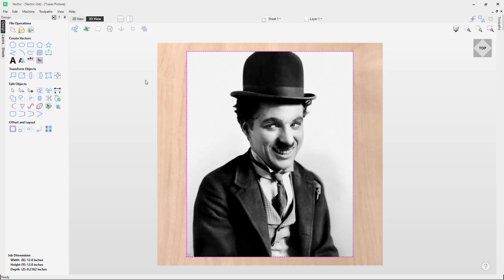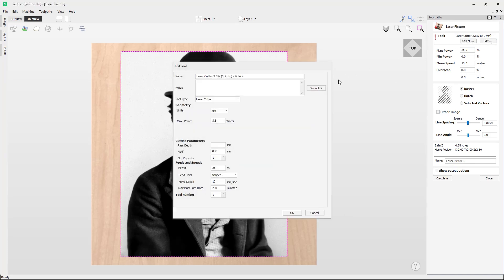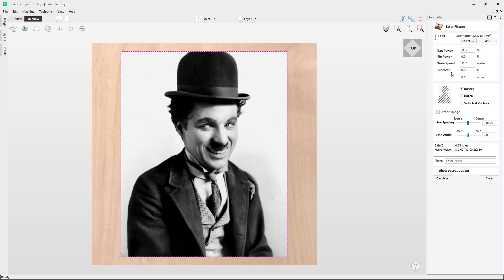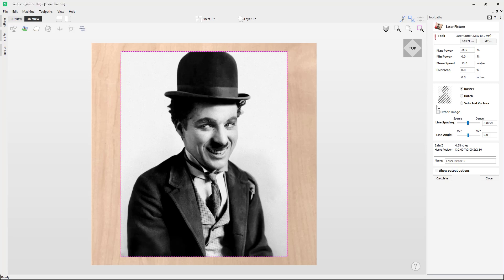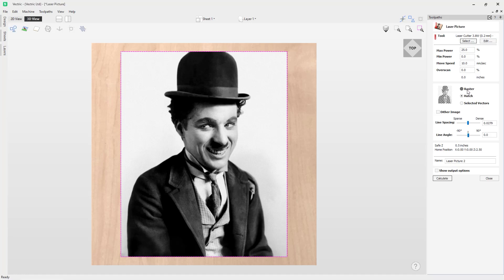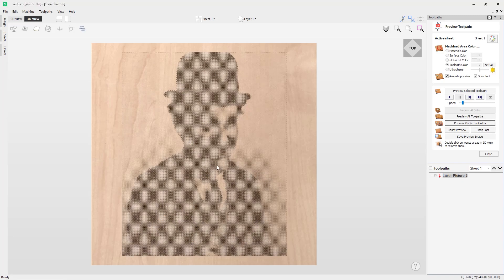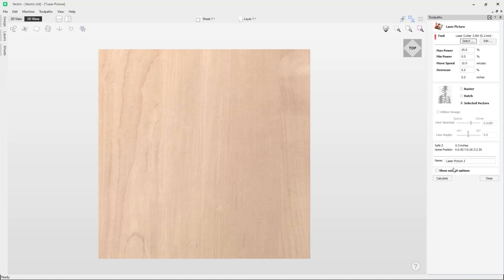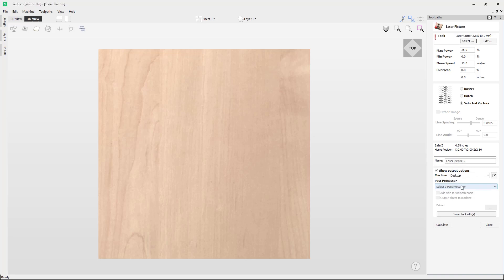How to use the Laser Picture Toolpath in Vectric's Laser Module | V12.5 Tutorials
In this tutorial we will be going over the laser cut and fill toolpath.
In this video we will go through the laser cutter settings in the tool database and the settings in the laser cut and fill toolpath.

BOOKMARKS:
~ Tool Settings - 00:30
~ Overscan - 02:30
~ Raster - 03:20
~ Hatch - 03:55
~ Dither - 05:40
~ Selected Vectors - 07:40